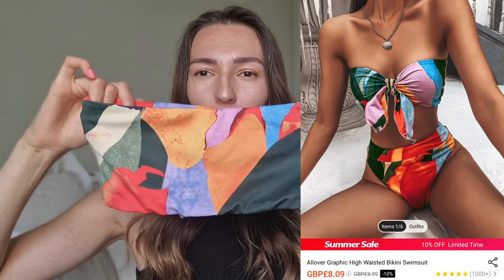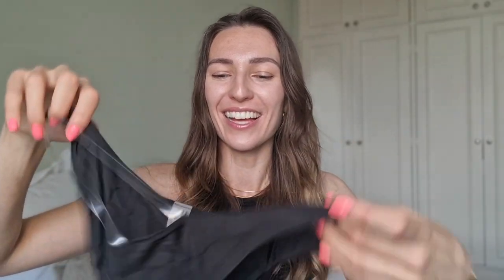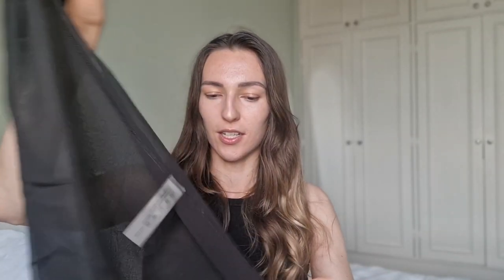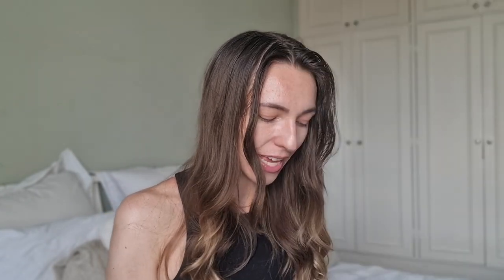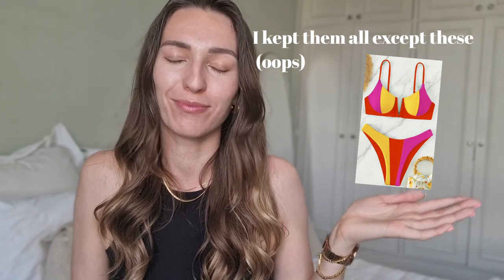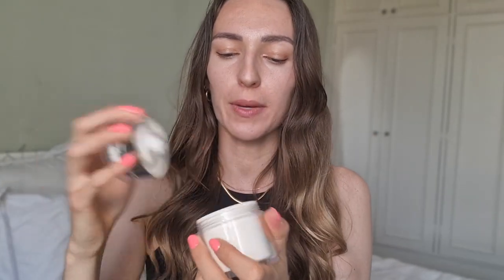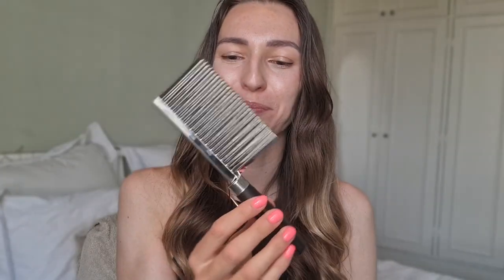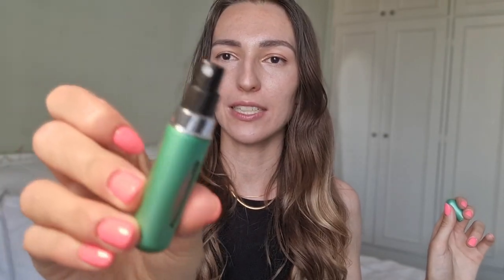Shein Haul | Try-On Bikini Haul & Homeware | Summer Holiday Essentials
Summer holiday ready!! I was absolutely blown away by the quality of these bikinis, and I'm so excited to show you!

Try-on bikini haul and random 'I didn't know I needed until now' homeware!

for reference, I am a size small in everything!

Daily reels/updates/holiday pics and outfit inspo!

Potato cutter (lol how old am I?)